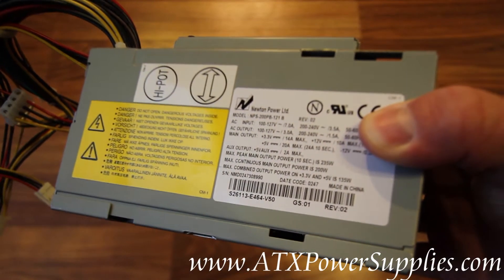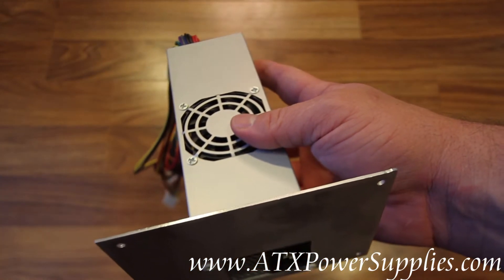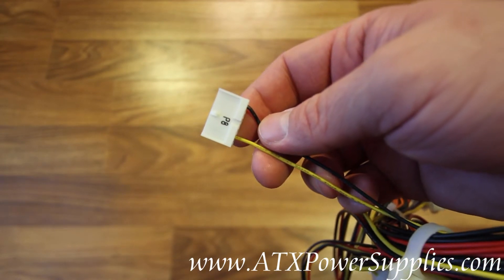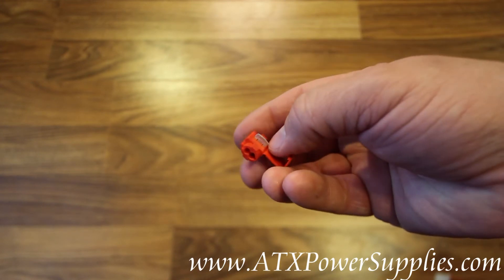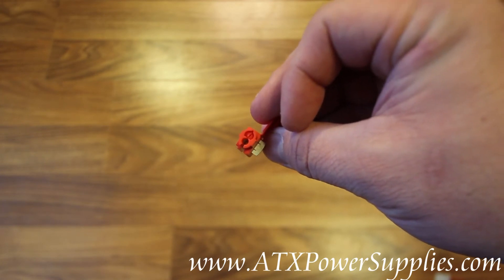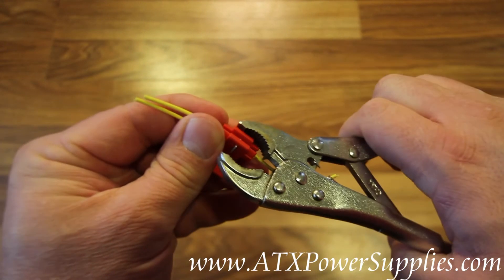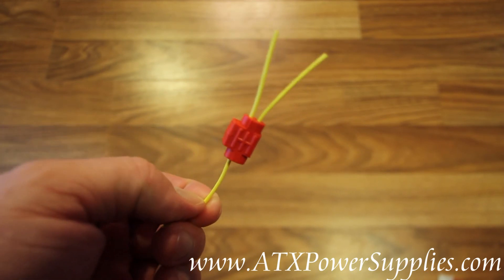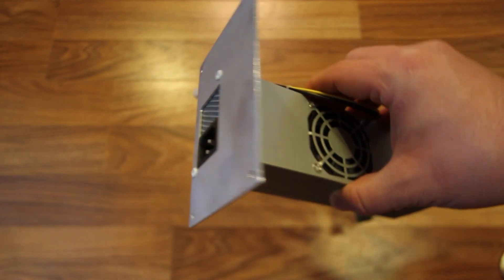NPS-200PB-121 B and NPS-200PB-121 A Power Supply Replacement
This power supply was designed to replace the NPS-200PB-121 B. You should pay close attention to whether or not the P8 connector is needed. If your original NPS-200PB-121 A or NPS-200PB-121 B has the P8 connector shown below and it is actually in use on your computer then you are going to need to use the included wire taps. The wire taps should be used to tap into the 12V power on the P4 connector on the new power supply. If you need the P8 connector for your application then you must cut off the P8 connector on your old power supply. Use one wire tap and connect the yellow wire on your P8 connector to a yellow wire on the P4 connector on this power supply. Use the other wire tap to connect the black wire on your P8 connector to a black wire on the P4 connector on this power supply.  Open the video below the picture of the power supply to see a demonstration of tapping your old P8 connector into the P4 connector on this power supply. If you do not need the P8 connector then this power supply will bolt right into place on your system without modification.